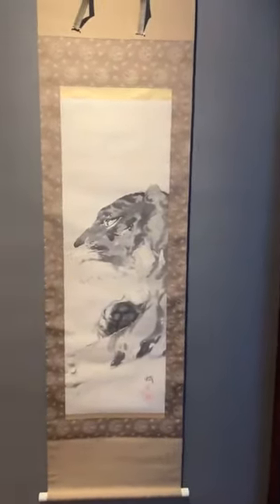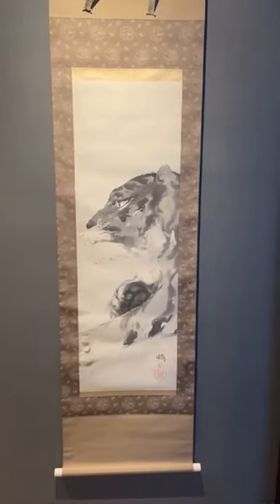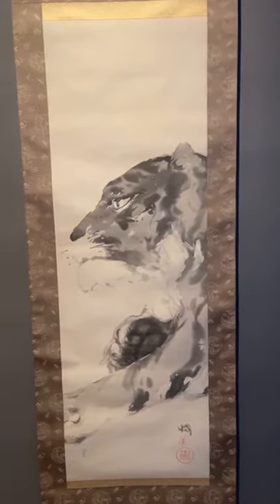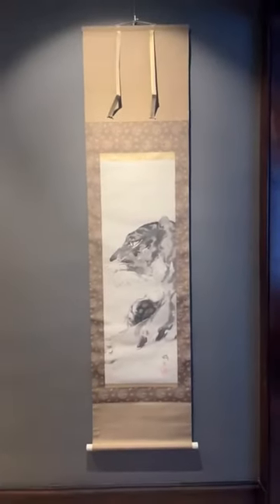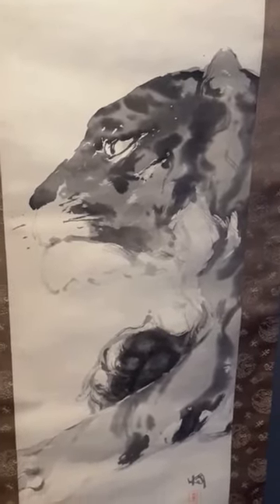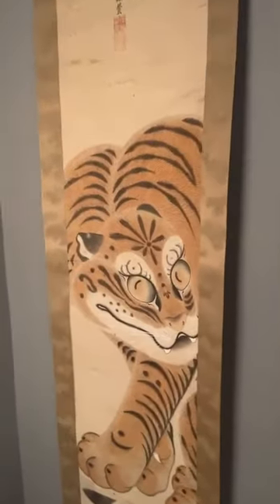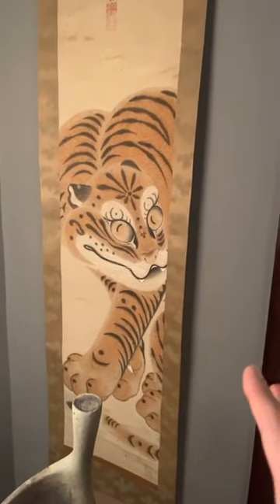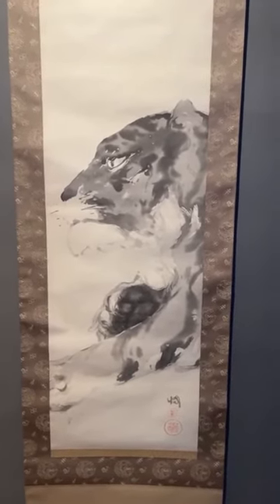Woodblock Wednesday Episode 96: Two tiger scrolls, including one by Hiroshi Yoshida. Shin Hanga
Woodblock Wednesday Episode 96: In commemoration of Lunar New Year, two tiger scrolls, including one by Hiroshi Yoshida.